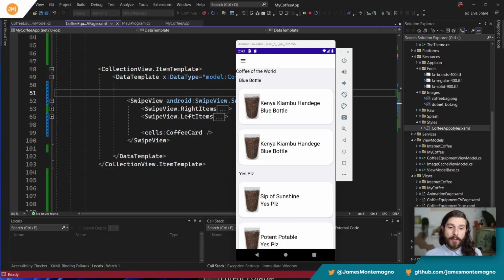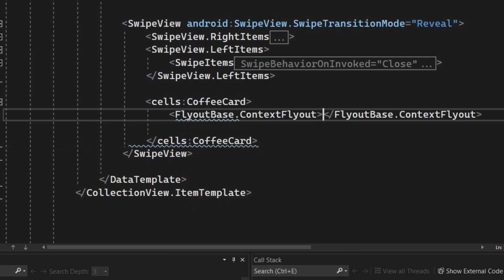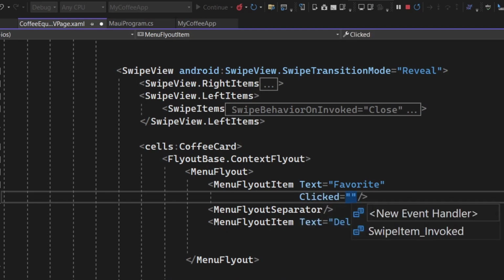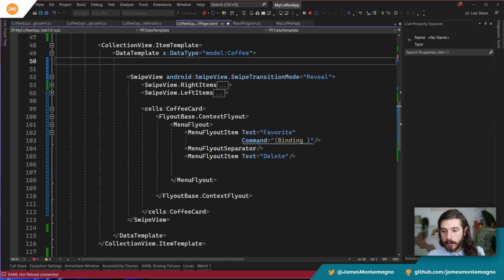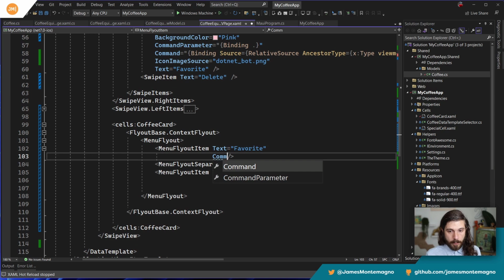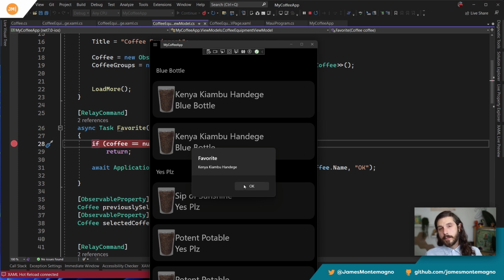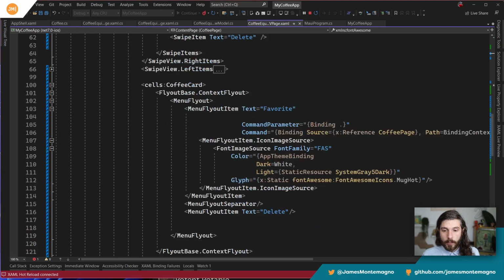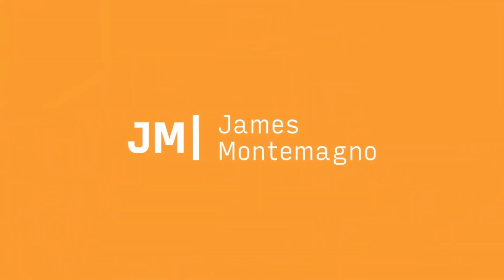Enhancing .NET MAUI Desktop Apps with Context Menus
There are many great ways of enhancing your desktop apps with .NET MAUI and context menus are one of them. Today I want to show you everything you need to know about context menus including how they work, advanced drop downs, data binding, and so much more!